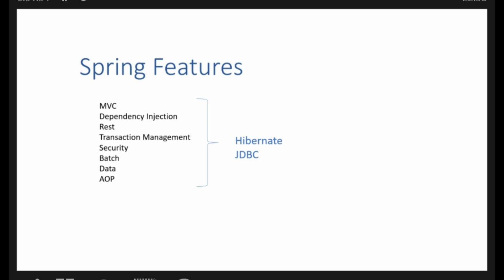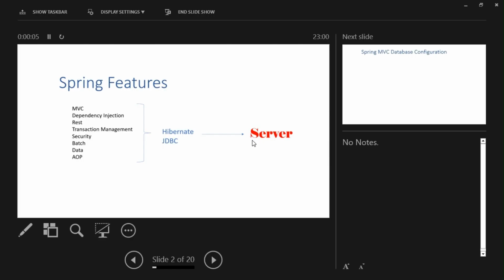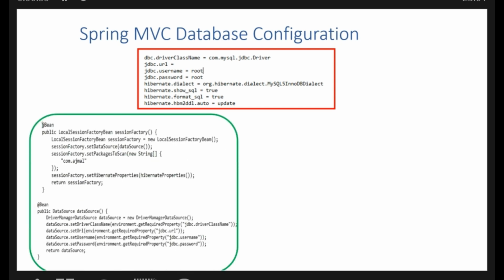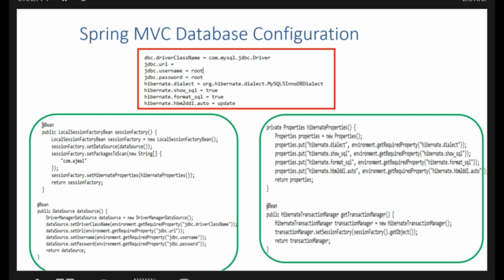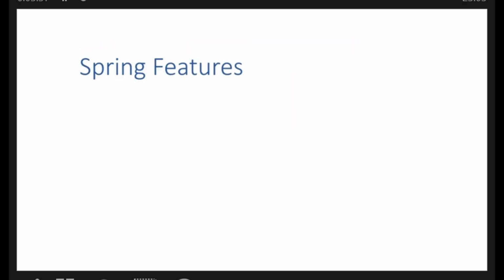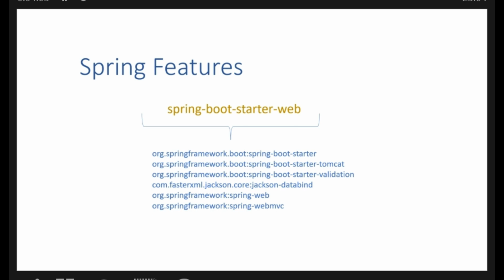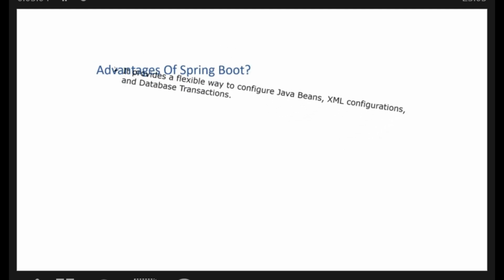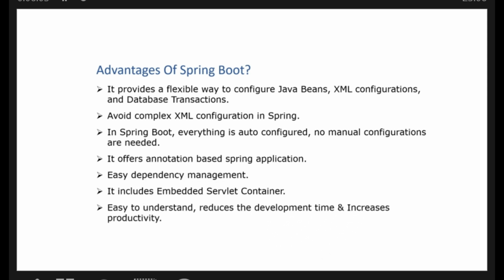What is Spring Boot?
Spring Boot Tutorial in Depth. I will explain about all topics in the spring boot.